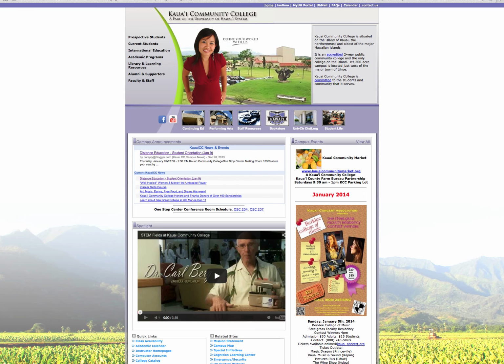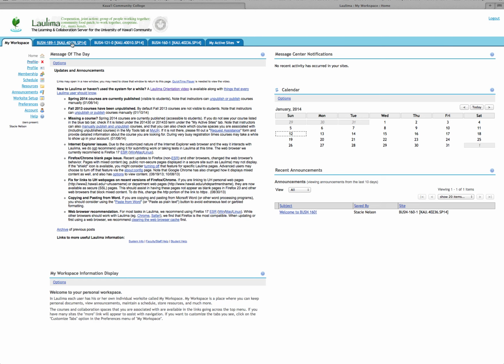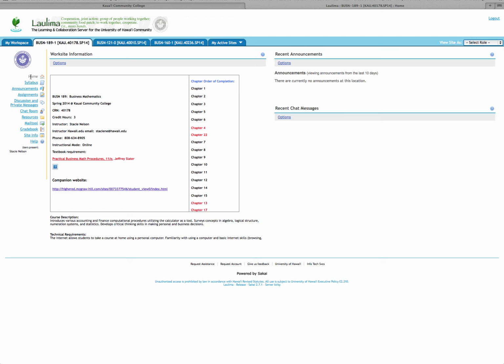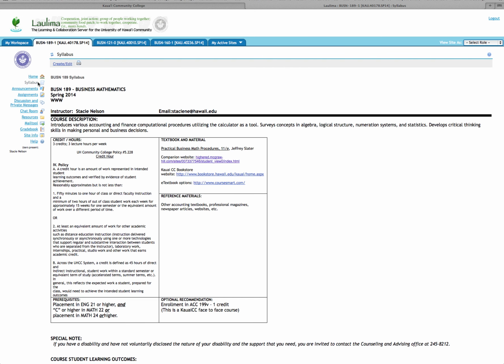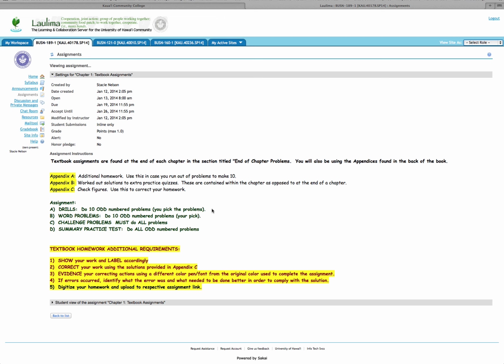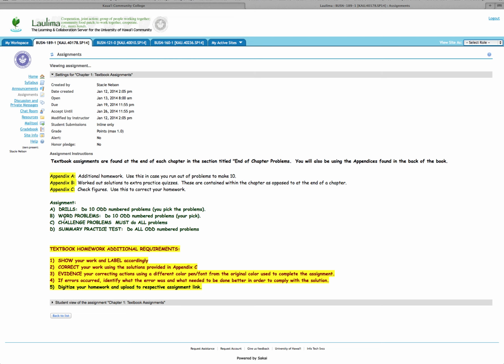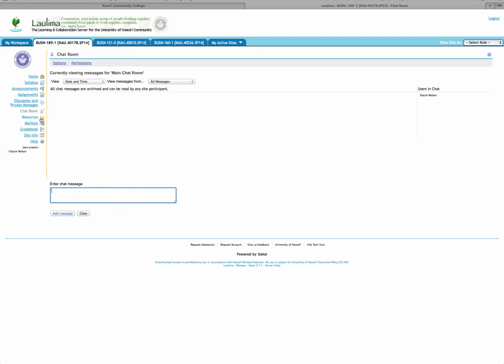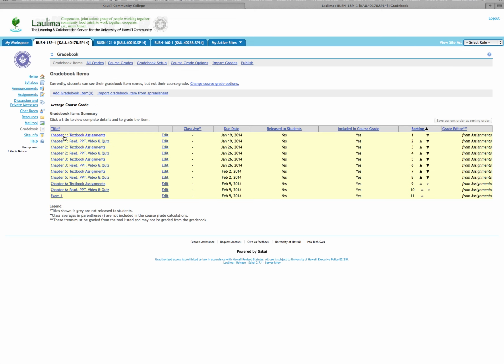BUSN 189 Intro